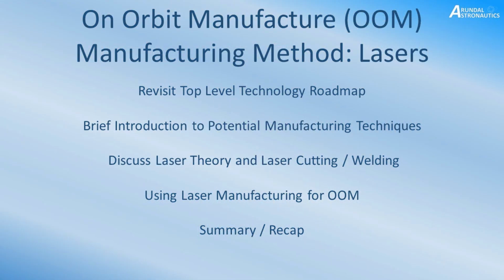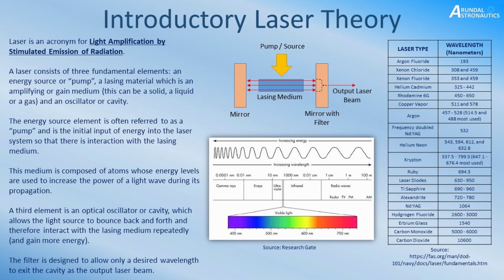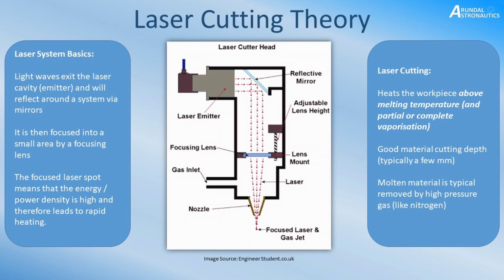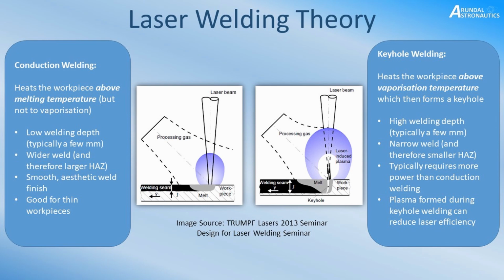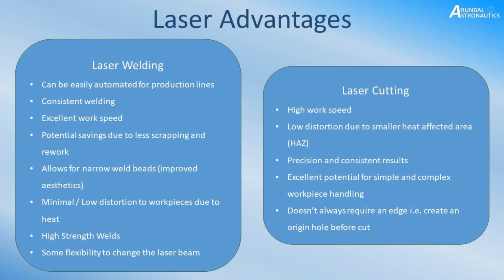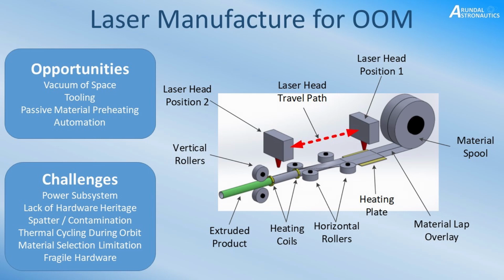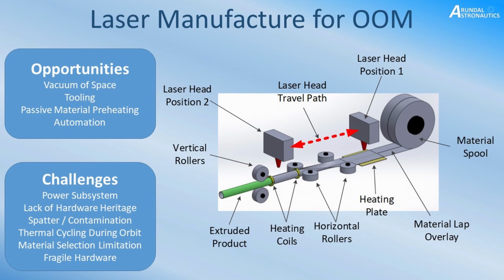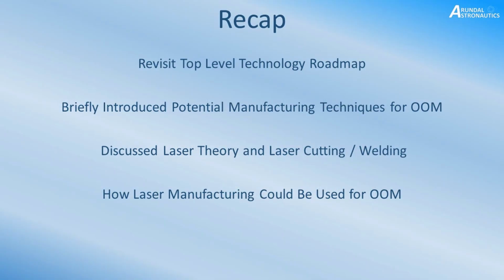Lecture: On Orbit Manufacture || Manufacture Method || Lasers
"Spacecraft Building Spacecraft...In Space"

This lecture starts to explore Manufacturing Methods - laser welding and cutting in particular - for On Orbit Manufacture.  Top level theory for lasers is discussed along with advantages and disadvantages, with analysis on how it fits into the On Orbit Manufacture concept as a whole.

[Links for Literature (Journals and Textbooks)]
Jiang, Meng and Tao, Wang and Chen, Yanbin, 2017, "Laser welding under vacuum: a review"
Jiang, Meng and Tao, Wang and Wang, Shuliang and Li, Liqun and Chen, Yanbin, 2017, "Effect of ambient pressure on interaction between laser radiation and plasma plume in fiber laser welding"
Katayama, Seiji and Abe, Yohei and Mizutani, Masami and Kawahito, Yousuke, 2010, "Deep penetration welding with high-power laser under vacuum"
Katayama, Seiji and Kobayashi, Yoshihiro and Mizutani, Masami and Matsunawa, Akira, 2001, "Effect of vacuum on penetration and defects in laser welding"
Katayama, Seiji and Yohei, Abe and Mizutani, Masami and Kawahito, Yousuke, 2011, "Development of deep penetration welding technology with high brightness laser under vacuum"
Abe, Yohei and Mizutani, Masami and Kawahito, Yousuke and Katayama, Seiji, 2010, "Deep penetration welding with high power laser under vacuum"
Arata, Yoshiaki and Abe, Nobuyuki and Oda, Tatsuharu and Tsujii, N, 1984, "Fundamental phenomena during vacuum laser welding"
Katayama, Seiji and Tanaka, Koji and Mizutani, Masami and Matsunawa, Akira, 1999, "Pulsed Yag laser spot welding under microgravity and vacuum"
Mizutani, M, 2001, "YAG laser Spot welding under microgravity and vacuum and pulse-shaping for prevention of porosity"
Reisgen, Uwe and Olschok, Simon and Longerich, Stefan, 2010, "Laser beam welding in vacuum--a process variation in comparison with electron beam welding"

Recording Equipment Used:
[Corsair VOID ELITE Surround Gaming Headset]
[Logitech C920 HD Pro Webcam]

Thank you for supporting this channel and I look forward to creating new, free content for you to watch and learn from.